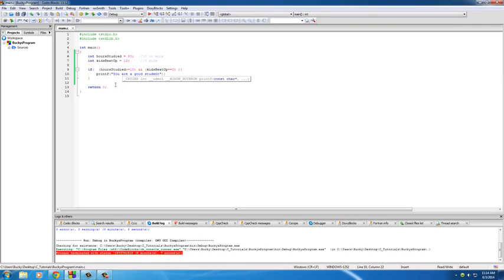C Programming Tutorial 21 Dont Beat Up Little Kids